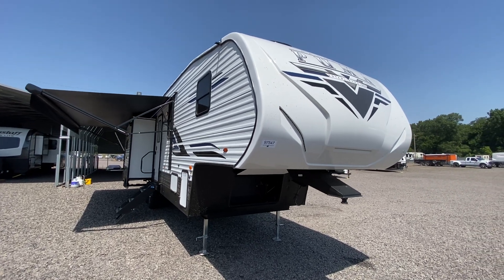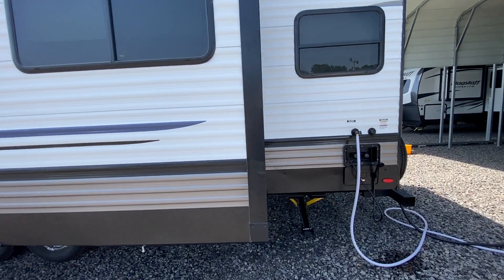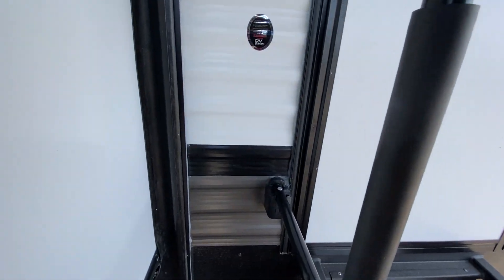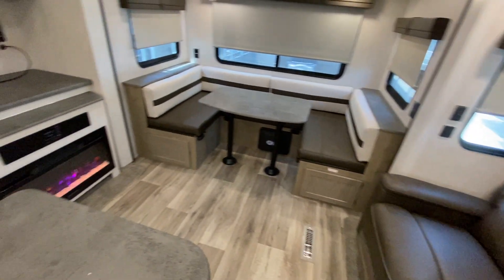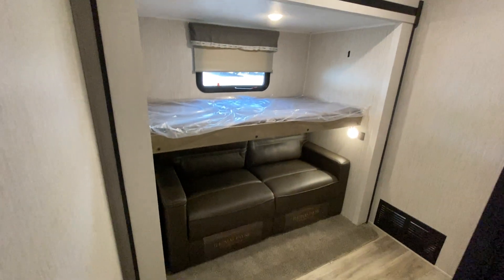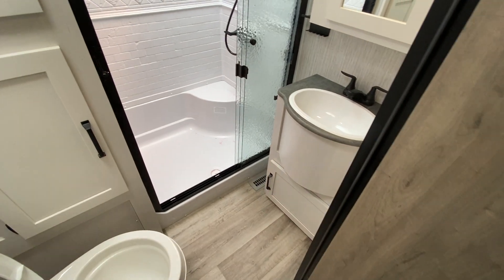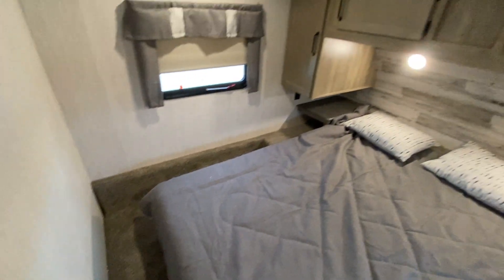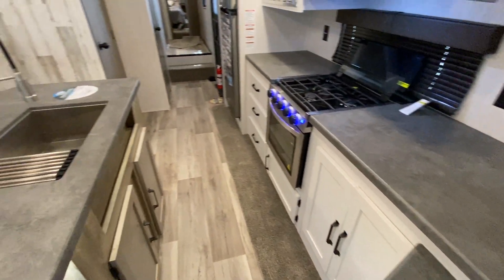SOLD 2022 Palomino Puma 315BHTS